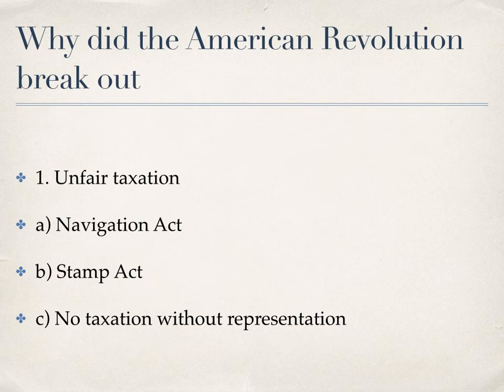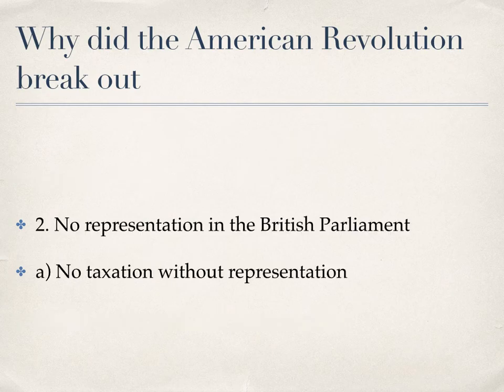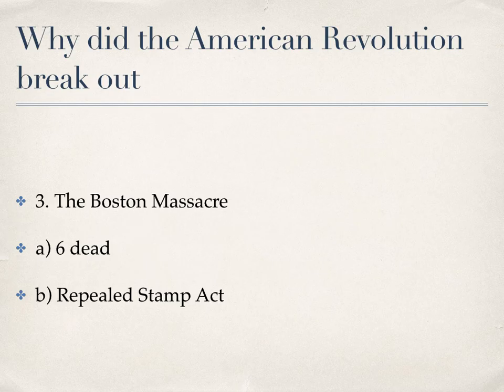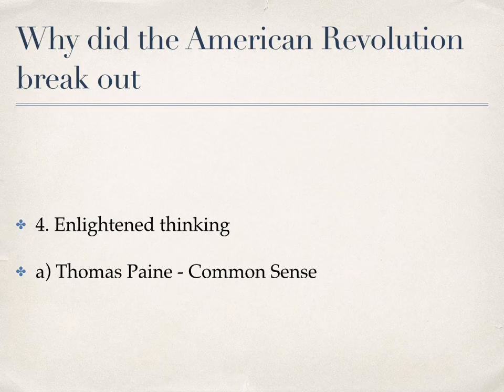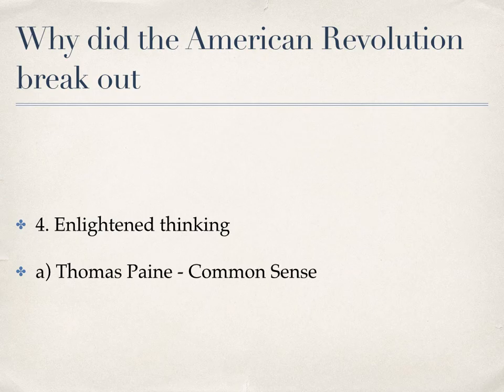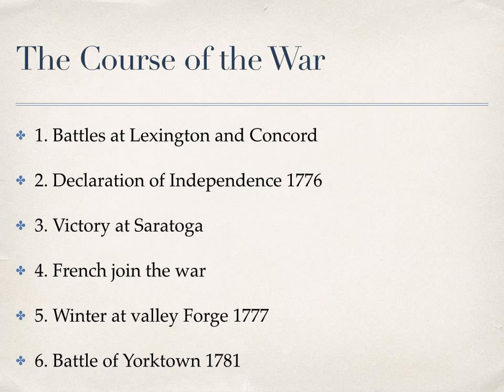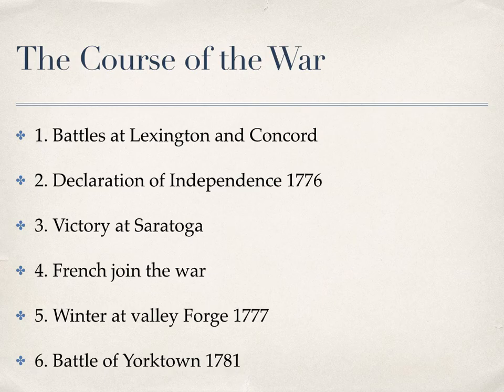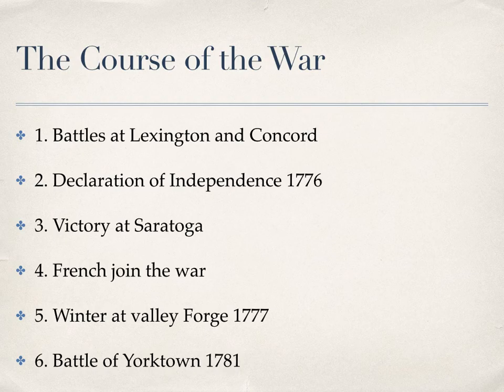US War of Independence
US Revolutionary War. Question 5 Account Junior Cert History. Revision